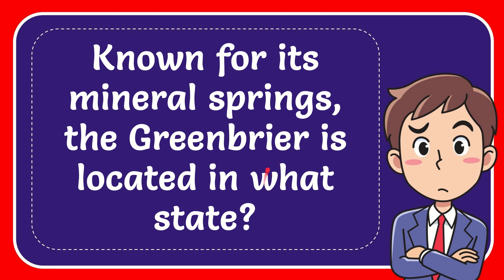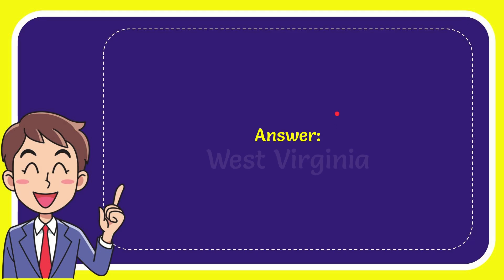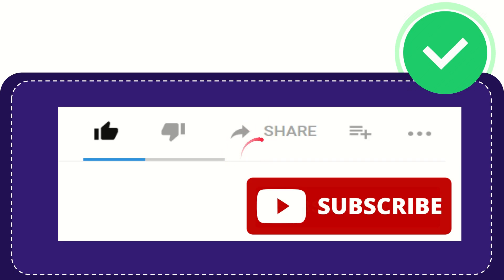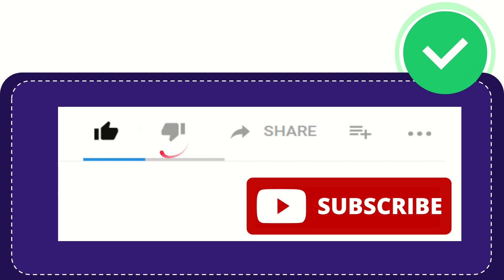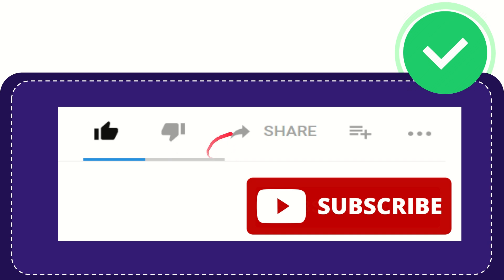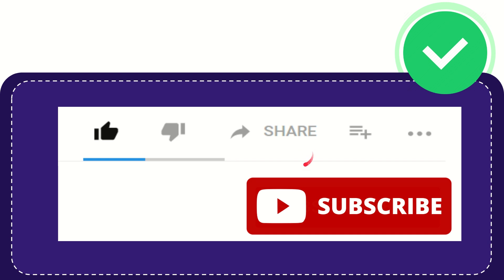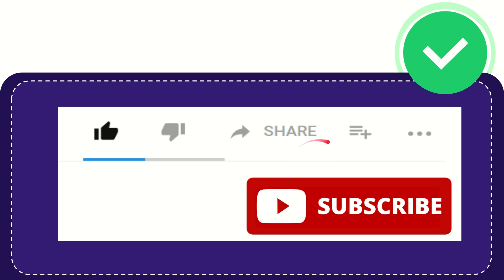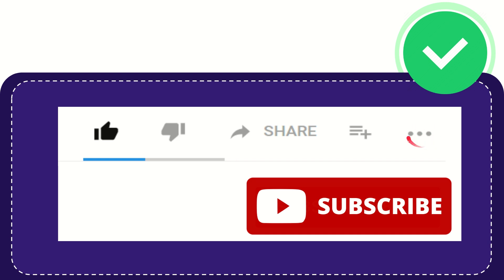Known for its mineral springs, the Greenbrier is located in what state?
Known for its mineral springs, the Greenbrier is located in what state? NEW VIDEO#